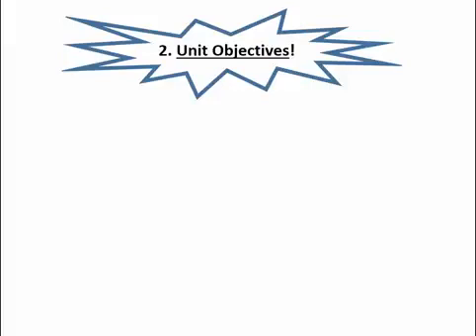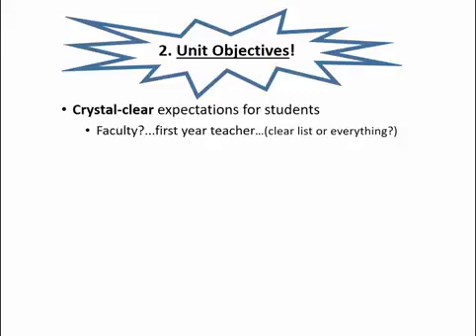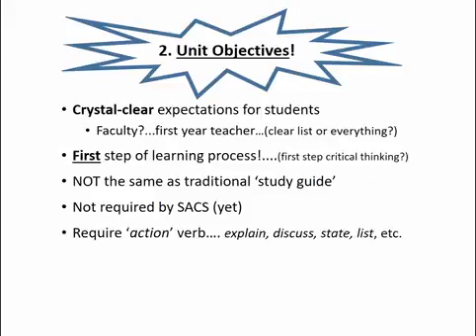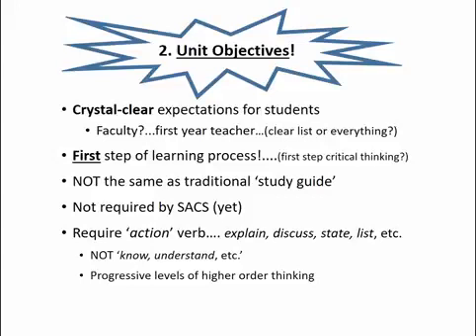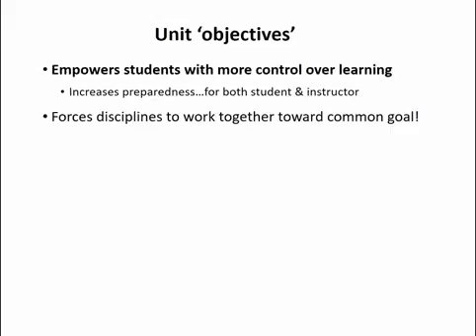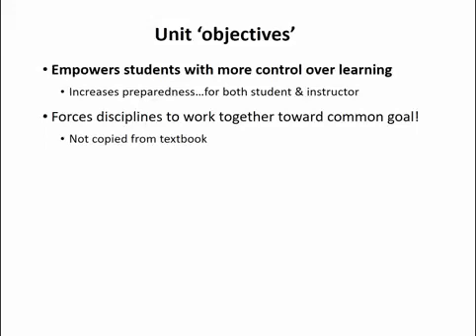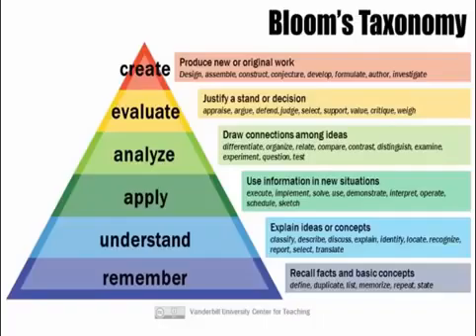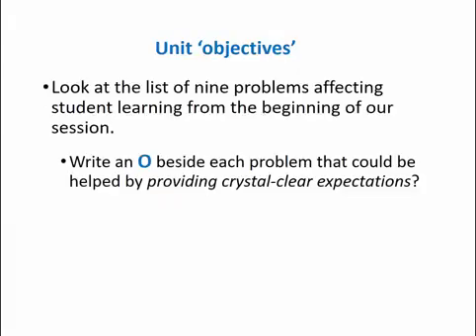Strategy #2 Unit Objectives mp4 TechSmith Knowmia